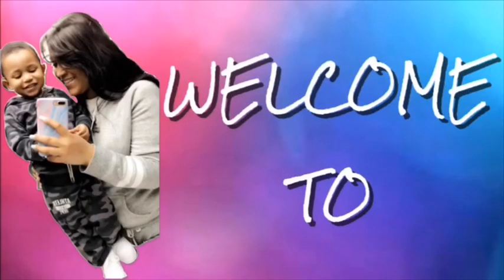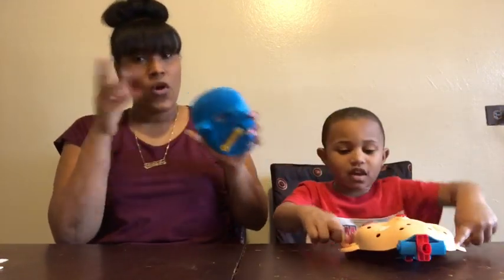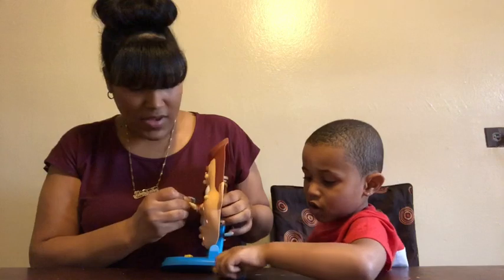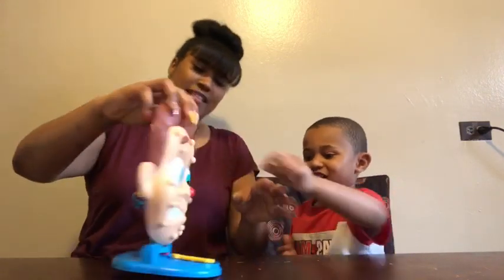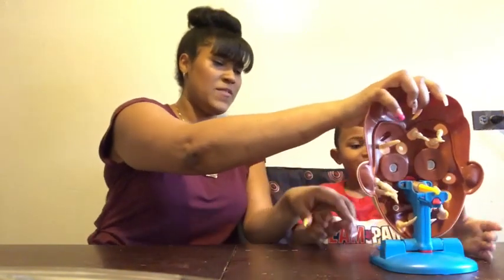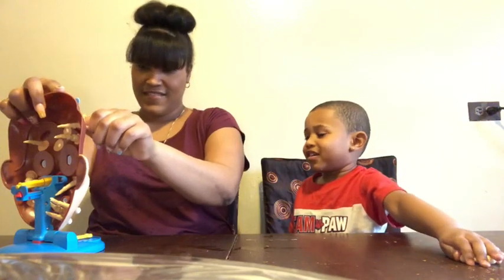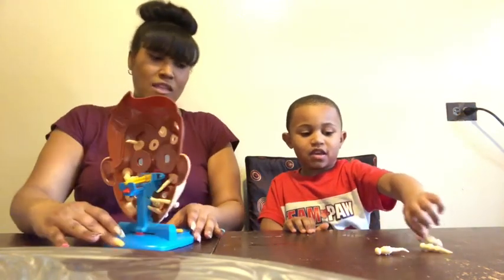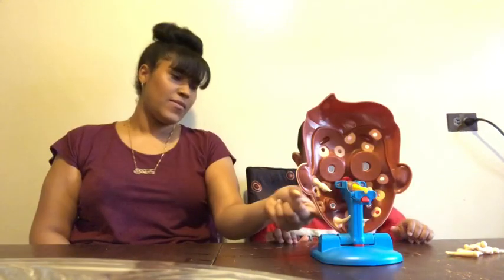JAIDEN PLAYS PIMPLE POPPING PETE GAME WITH MOMMY | FIRST TIME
This is a fun game to play with your kids.